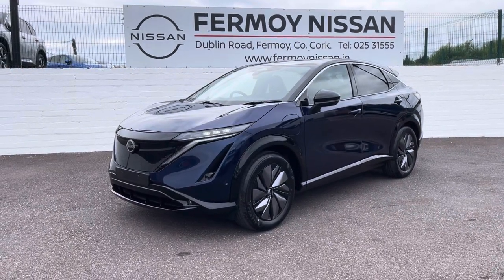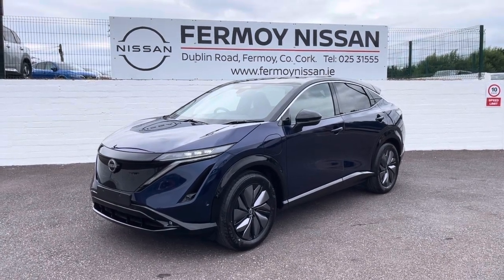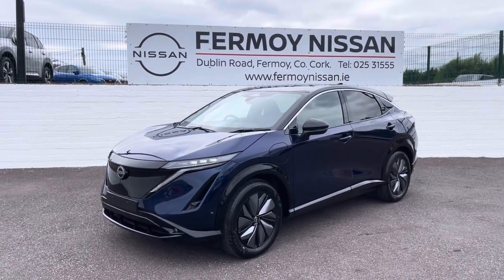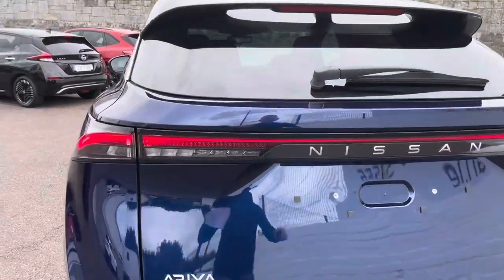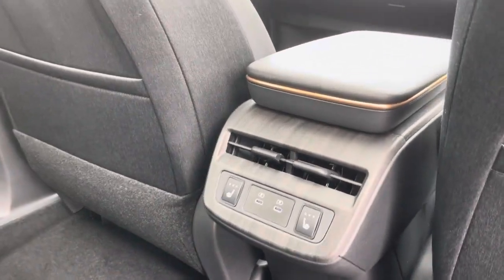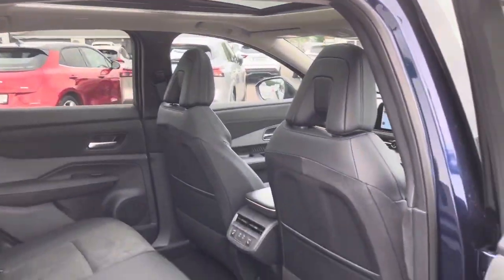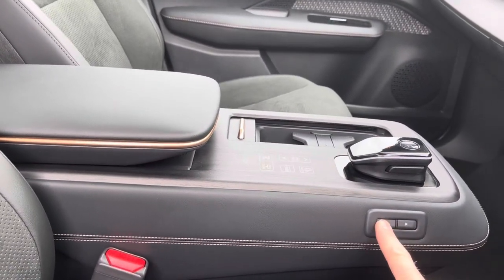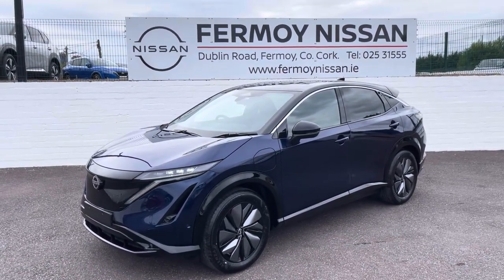Nissan Ariya 63 kWh EVOLVE - Blue Pearl 2Tone